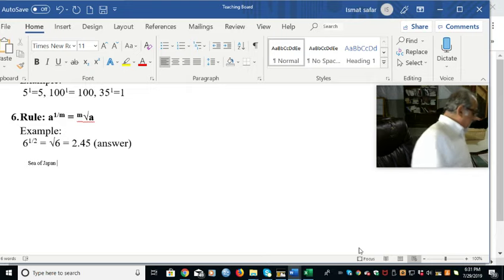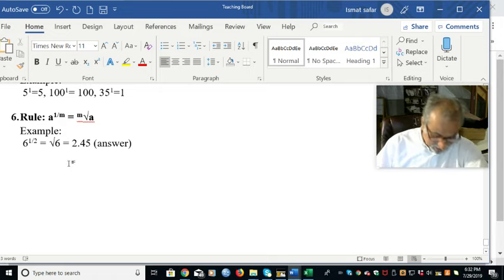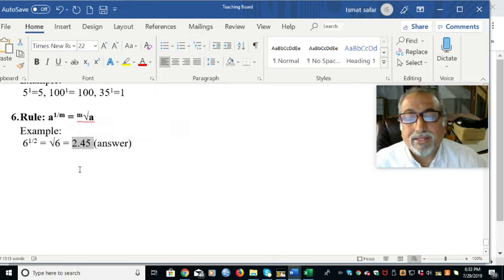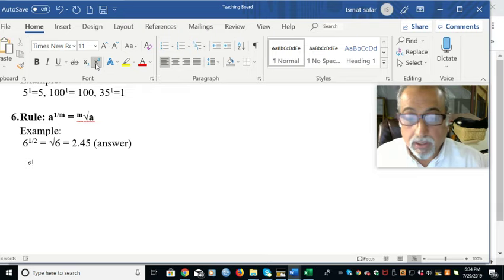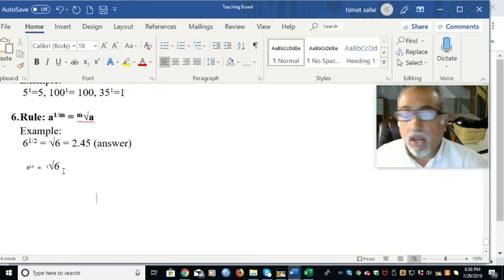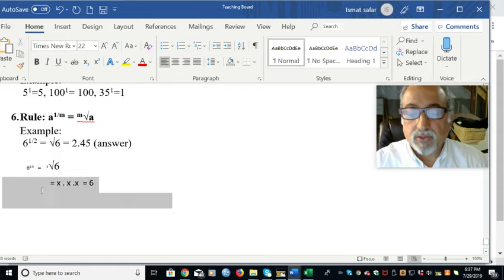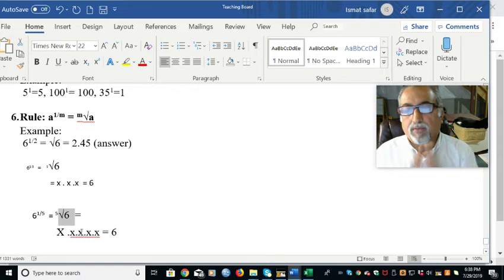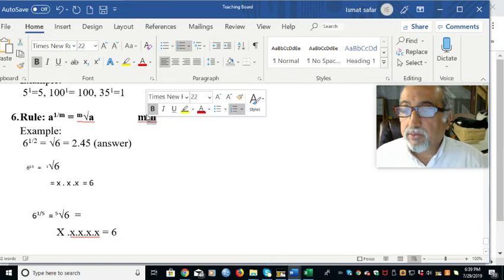Jul 29, 2019 6:40 PM